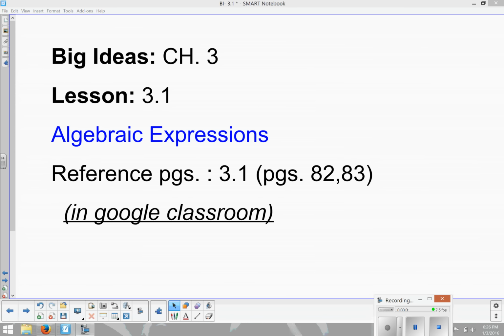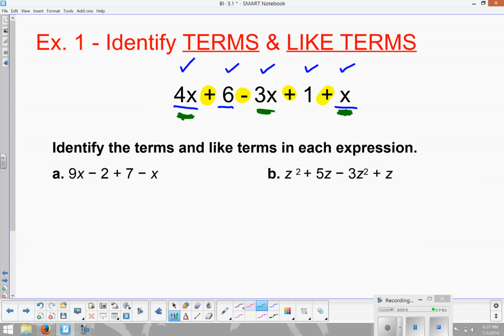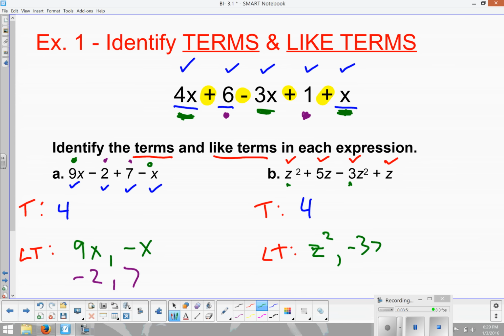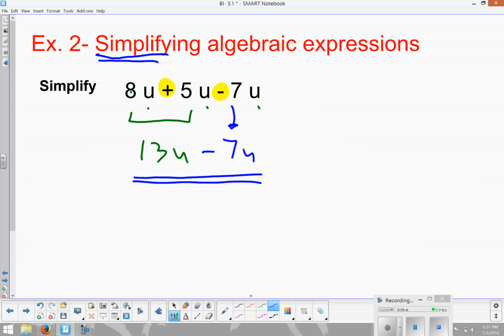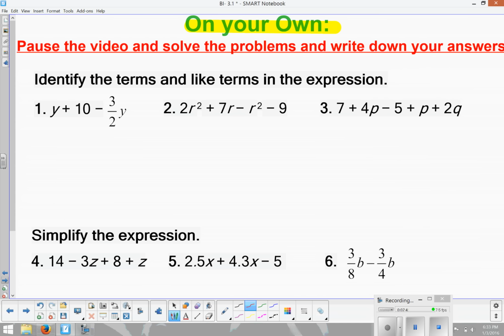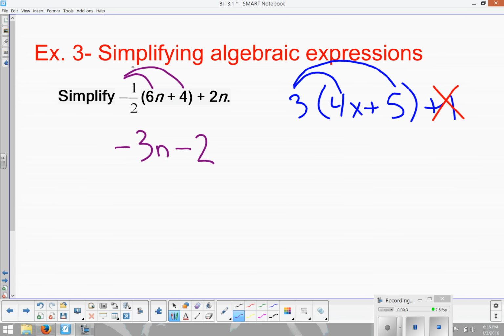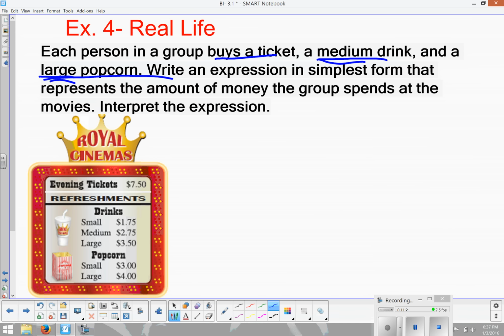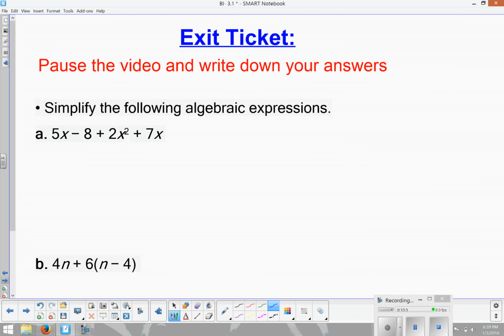3 1 simplifying expressions